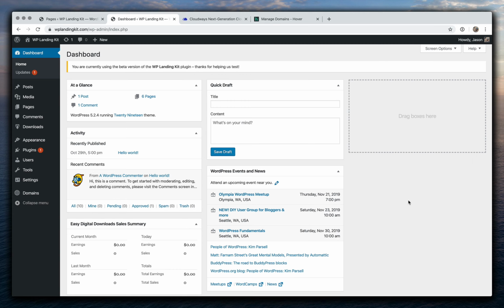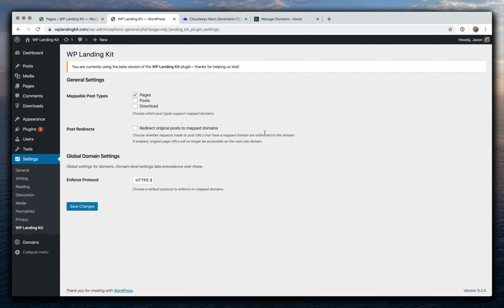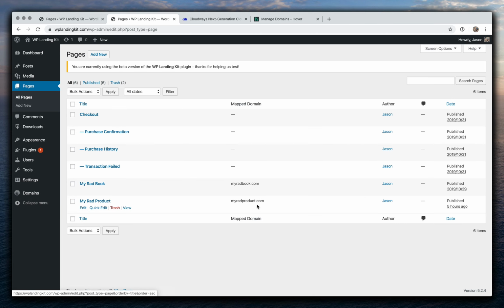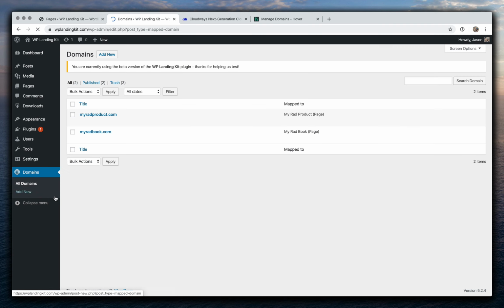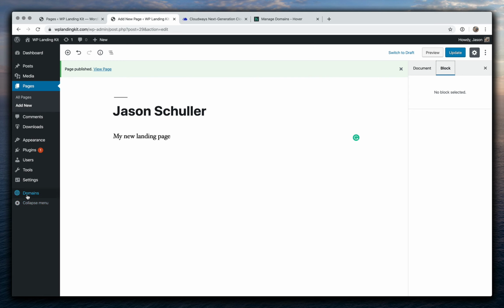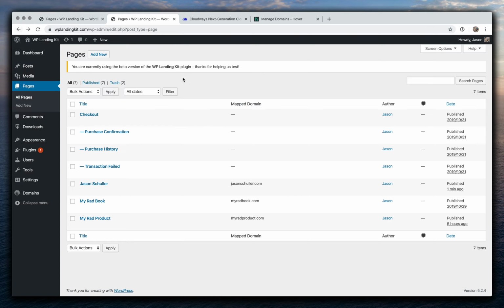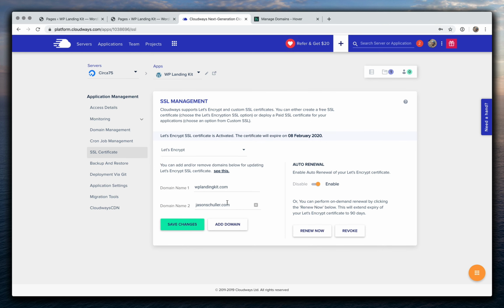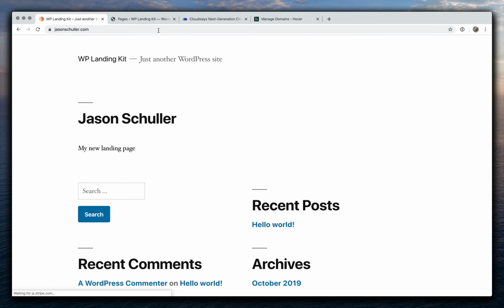WP Landing Kit Beta